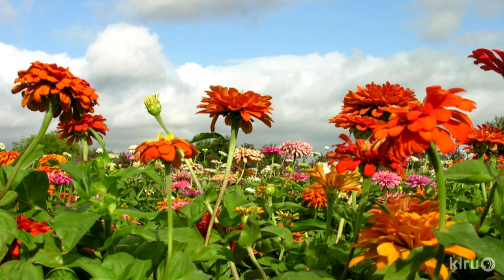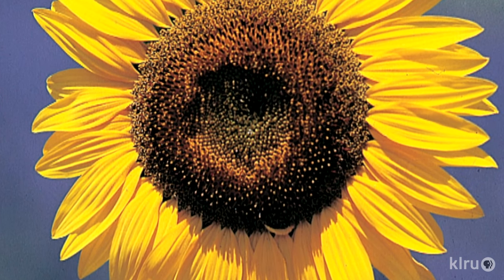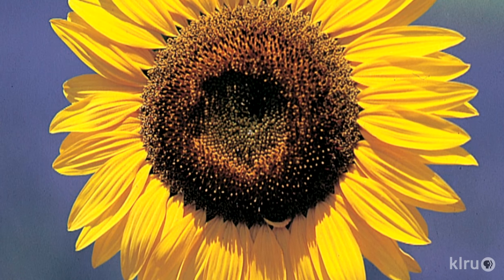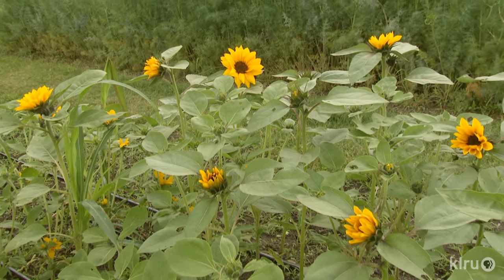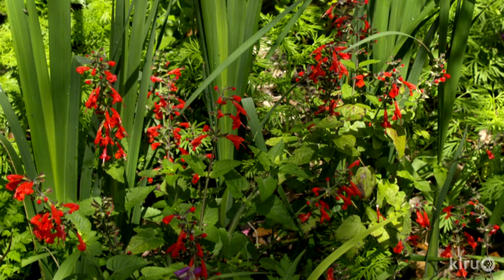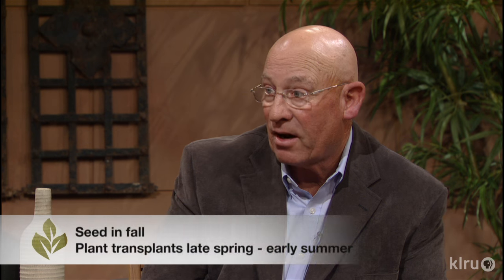Summer Annuals for Wildlife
Pop up summer color with heat-loving annual seeds! John Thomas from Wildseed Farms picks top raves for bees, butterflies, and birds, and how succession planting keeps things going until frost.  Host: Tom Spencer.